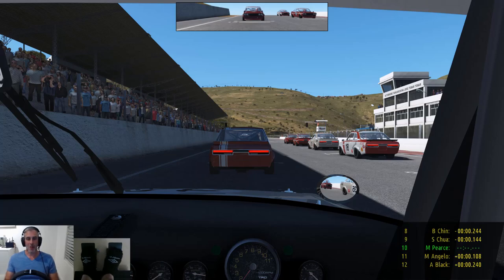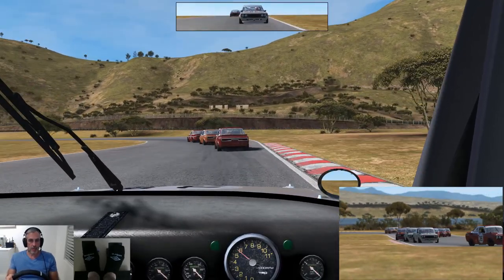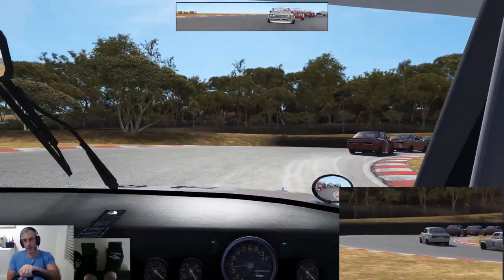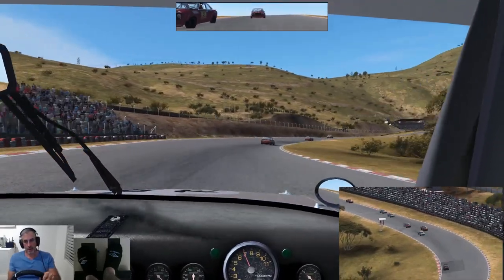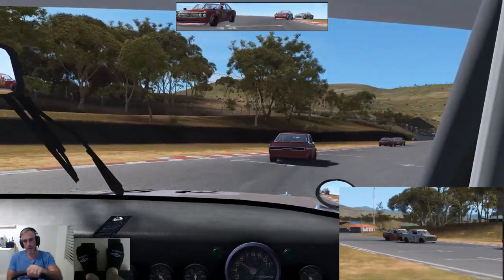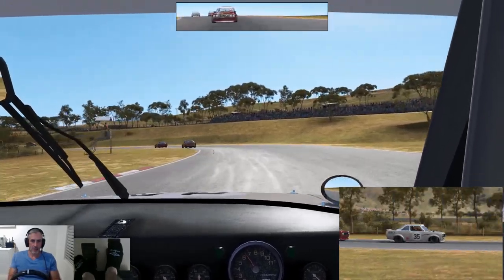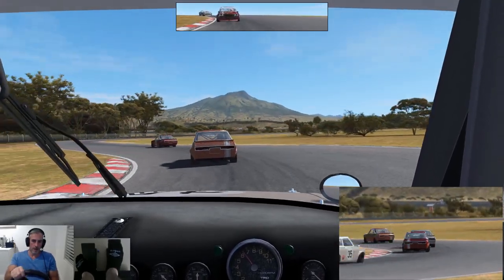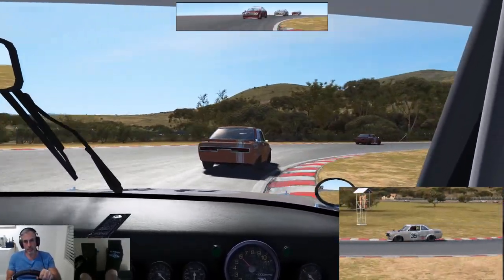Datsun Bluebird SSS at Ibarra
This mod is amazing, I ran an 8 lap race at Ibarra and it was a lot of fun. Do yourself a favour and go and grab this, you won't regret it!